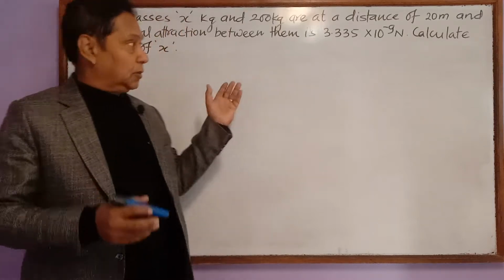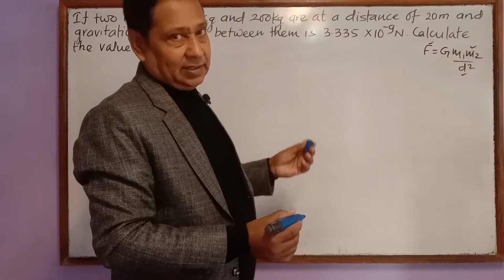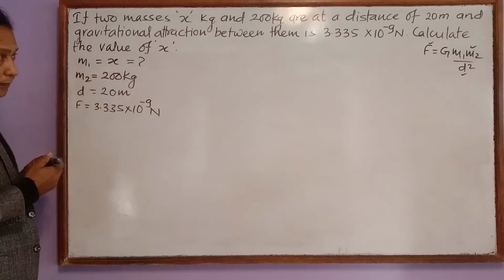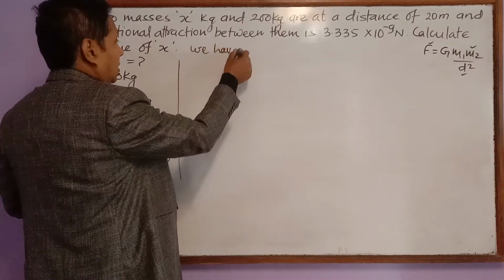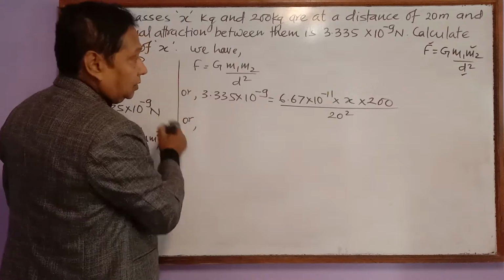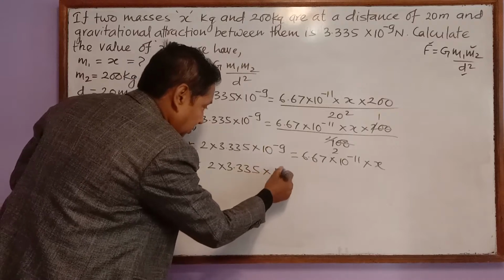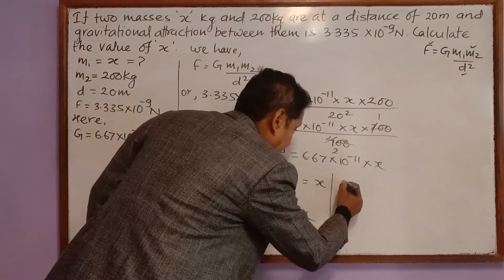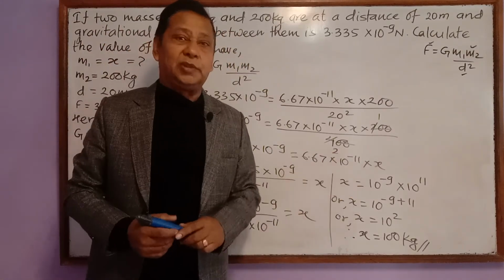Calculation of Mass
This video describes the method of calculation of mass in numerical problem of gravitational force.
If we have gravitational force (F), one of the mass (m2) among two masses and distance (d) between them are given then we can calculate one of the mass (m1) by the use of equation F=Gm1m2/d2.